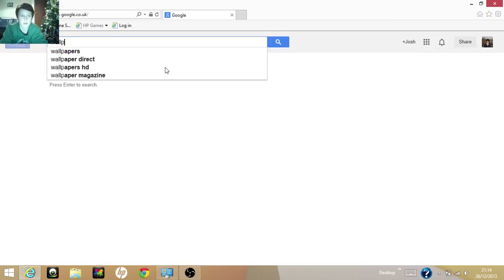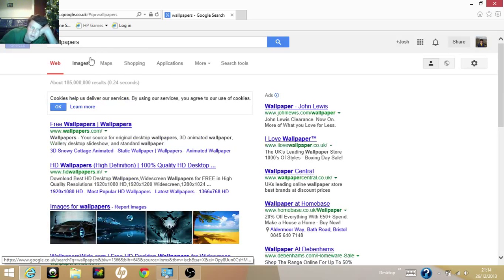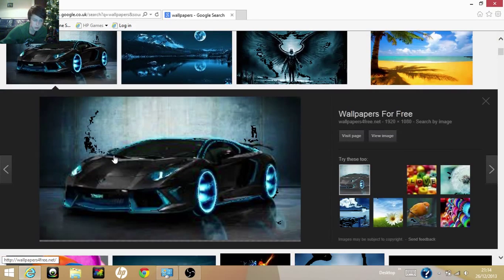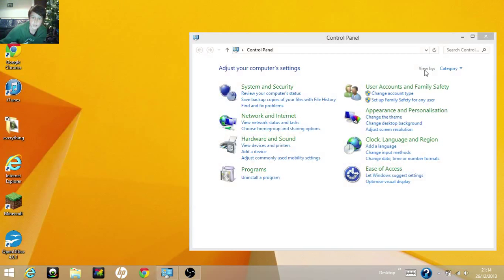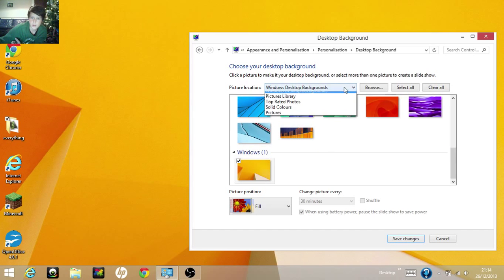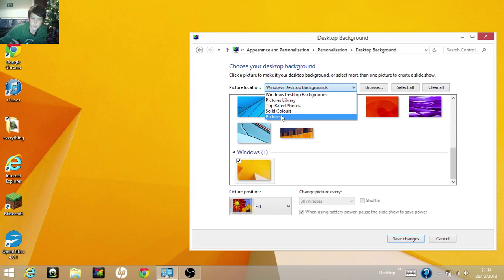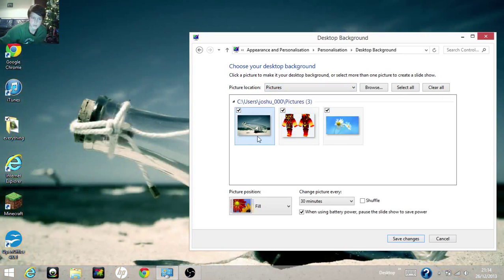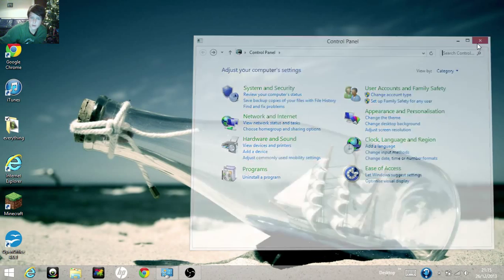how to change your desktop background on windows 8, wallaper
the easiest way to change your wallpaper

follow my steps to change your background wallpaper